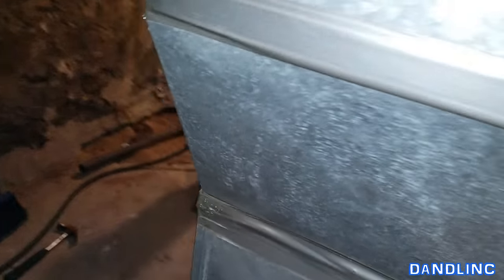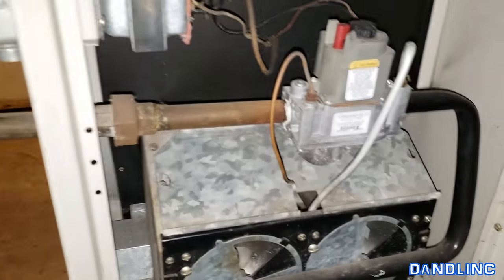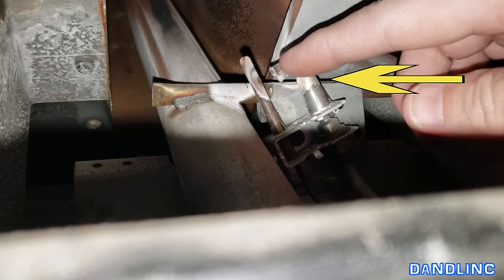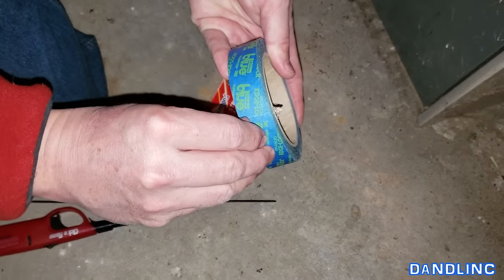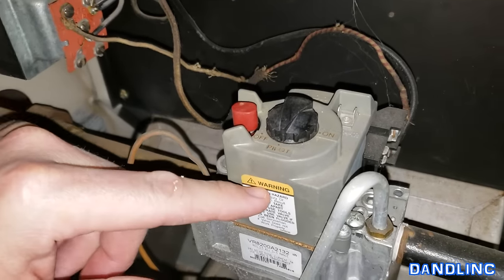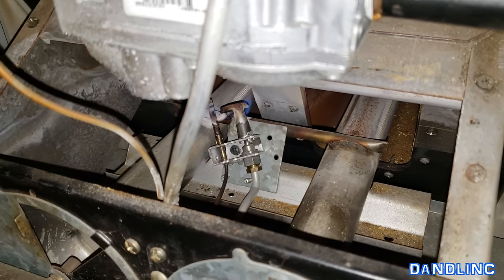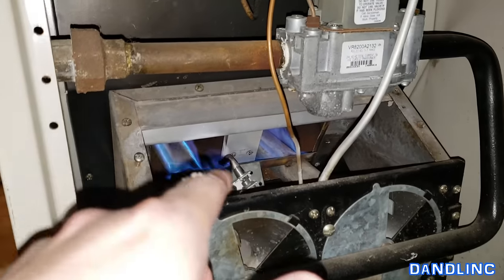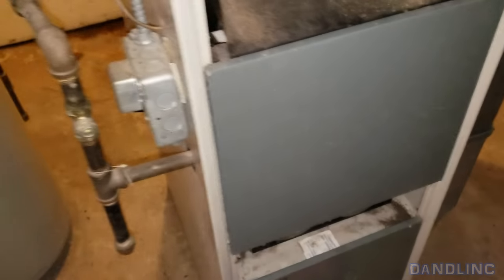How To Light A Furnace Pilot Light (DIY! Save $$ and Time)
In principle, lighting a furnace Pilot Light is not terribly complicated.  Turn off the thermostat, remove a few panels to locate the pilot light, light it and put it back together.  About 10 minutes work start to finish.
LONG Matches
Home Maintenance Book